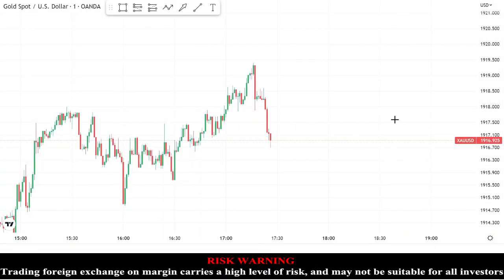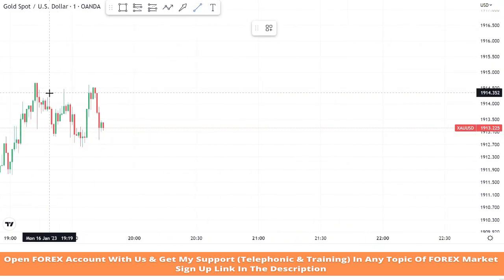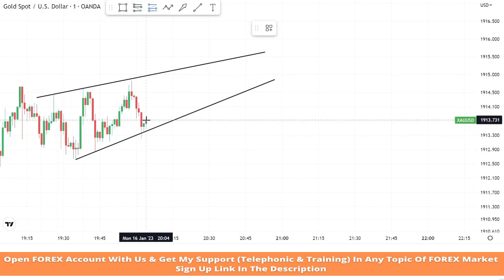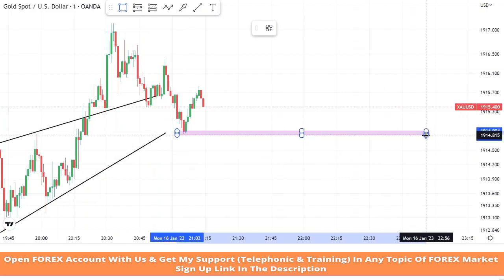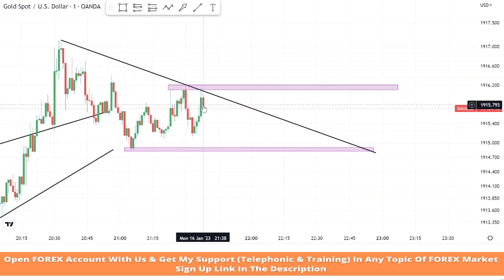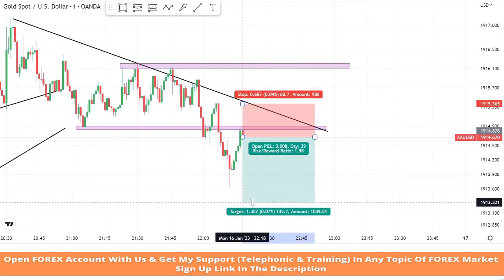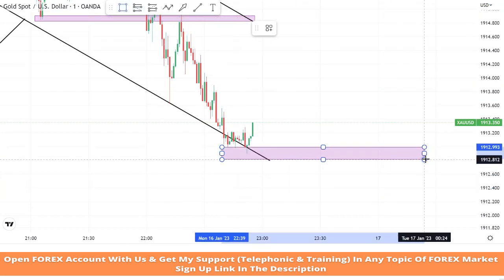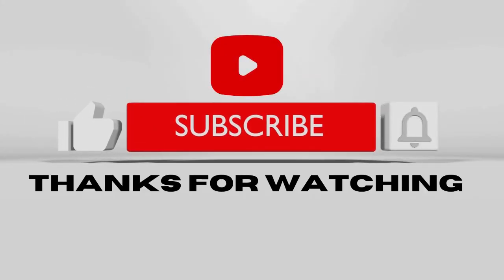Best 1 minute gold scalping strategy for Beginners 2023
1 Minute Scalping Strategy
1 min scalping strategy
1 minute scalping
1 minute scalping strategy crypto
1 minute scalping strategy forex
1 minute scalping trading strategy
1 minute trading strategy
1 minute trading strategy forex
how to scalp
how to scalp on 1 minute time frame
scalping
scalping forex
scalping forex 1 minute chart
scalping strategy that works
scalping trading
scalping trading strategy
forex trading worker
scalping
one minute scalping
m1 scalping
m1 scalping strategy
Easy One Minute Scalping Trading Strategy For Beginners 2022
price action
one minute forex scalping strategy
one minute scalping strategy
scalping one minute chart
easy 1 minute scalping trading strategy
m1 trading strategy
scalping trading
scalping trading strategy
1 min scalping strategy
forex scalping strategy
forex scalping
forex
 price action
1 minute gold scalping strategy
forex trading worker
one minute scalping
m1 scalping
m1 scalping strategy
price action
support and resistance
m1 trading strategy
scalping trading
scalping trading strategy
1 min scalping strategy
gold scalping
xauusd 1 min scalping
Best 1 minute gold scalping strategy for Beginners 2022
xauusd live
Price Action Strategies
M15 Scalping Strategy
98% Accurate 15 Minute Scalping Trading Strategy
15 minute scalping strategy
15 minute scalping
m15 scalping
forex m15 scalping
m15 scalping strategy
forex scalping
price action
forex trading worker
forex scalping strategy
forex trading worker
price action
drawing trend lines forex
trendline trading strategy
draw trend lines technical analysis
forex trading
trendlines in forex
price action trading course
SNR
forex trading in india
draw support and resistance for beginners
support and resistance course
learn forex trading for beginners
learn forex trading in Tamil
how to draw support and resistance zones
support and resistance indicator tradingview
Finds Levels Like a Pro
How to Draw Support And Resistance Levels For Beginners
A Simple Advance Price Action Trading Strategy
forex technical analysis
forex
98% Accurate 15 Minute Scalping Strategy
15 minute scalping
15 minute scalping strategy
scalping
m15 scalping strategy
m15 scalping
draw trendlines
99% Accurate Price Action Trading Strategies
Advance Trendline Trading Strategy to Draw Trendline
How to Trade the Double Top chart and Price Action Channel pattern
forex
action
price
forex analysis
forex analysis techniques
professional price action trading
professional price action
professional price action trading patterns that work